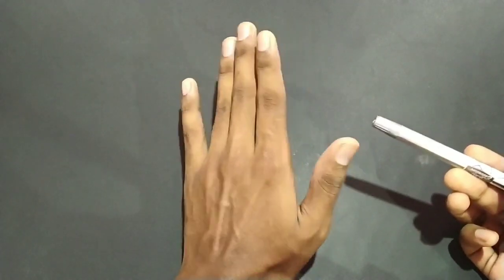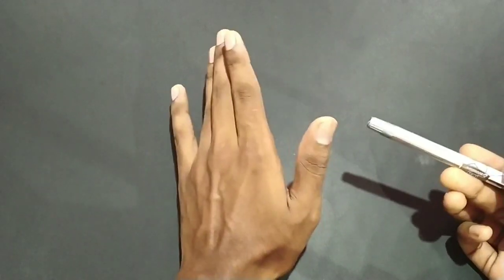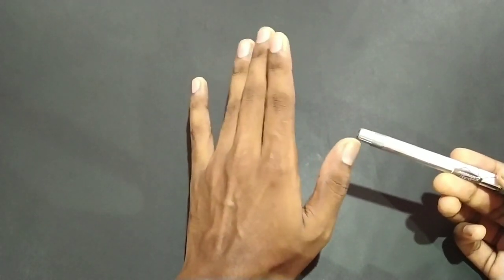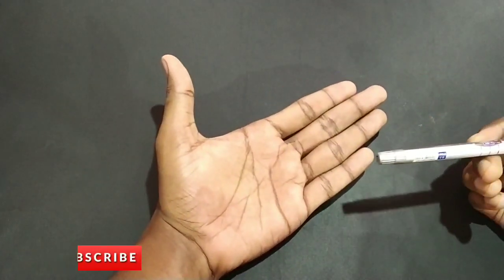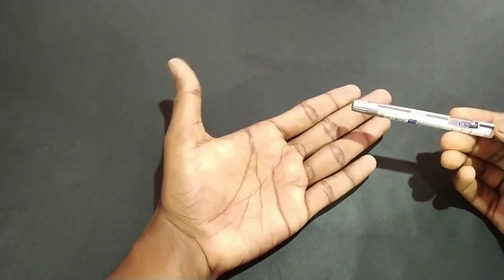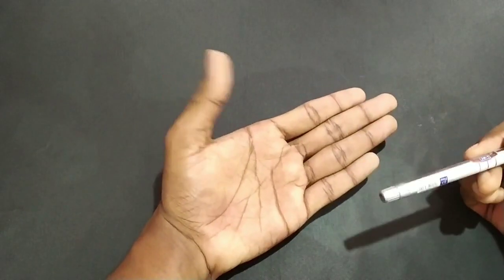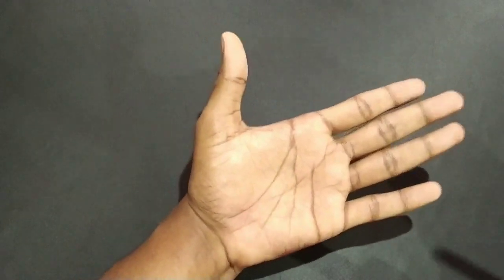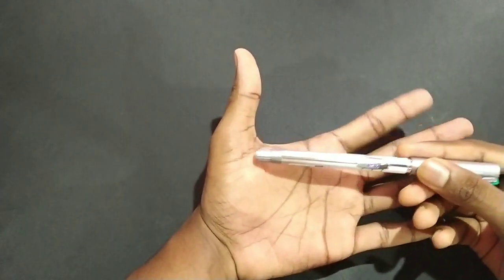ഹസ്തരേഖാ ശാസ്ത്രം, പെരുവിരൽ നൽകുന്ന ഫലം hast rekha malayalam